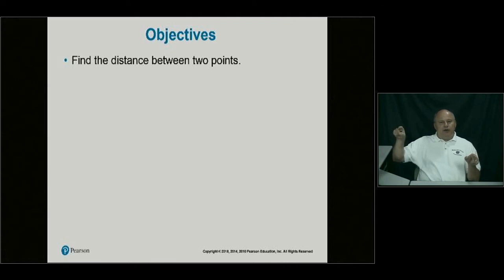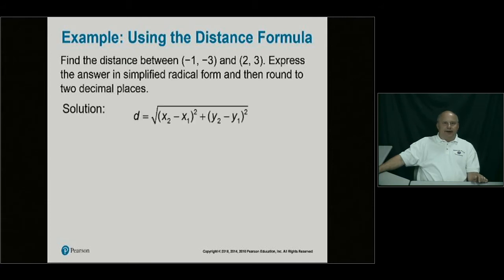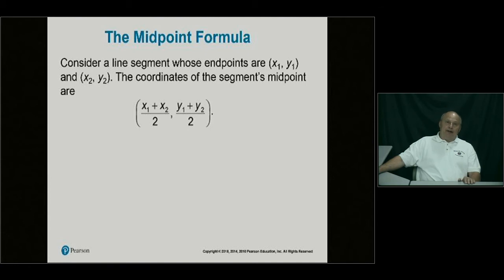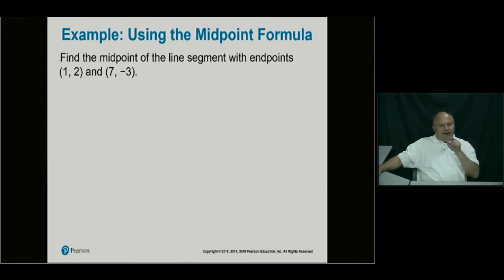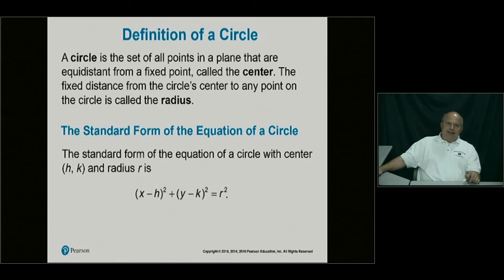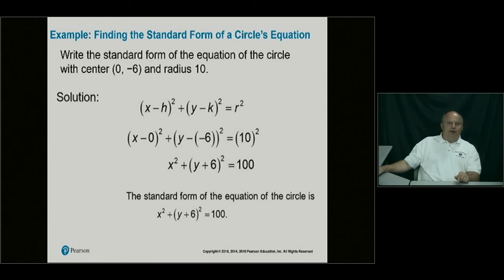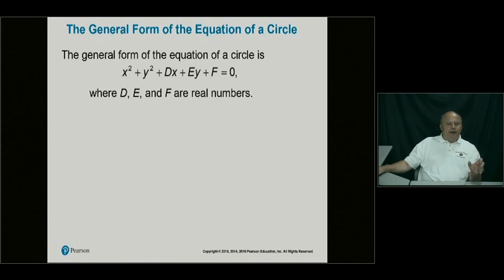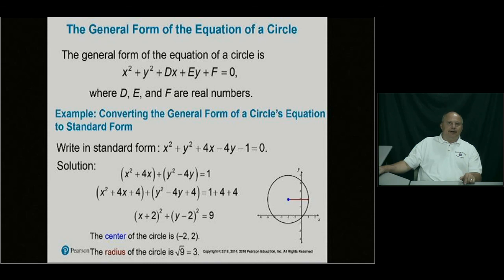Distance and Midpoint Formulas and Equations of Circles